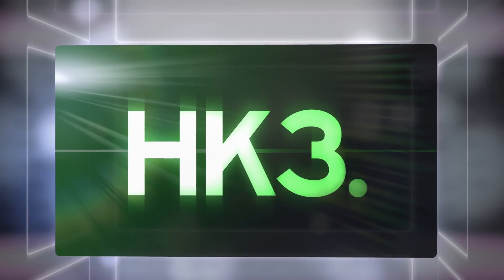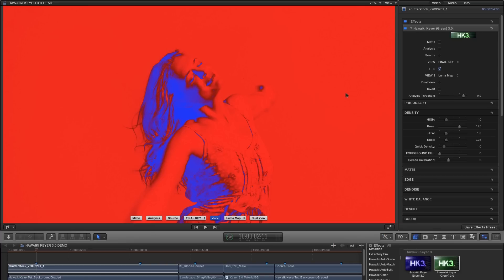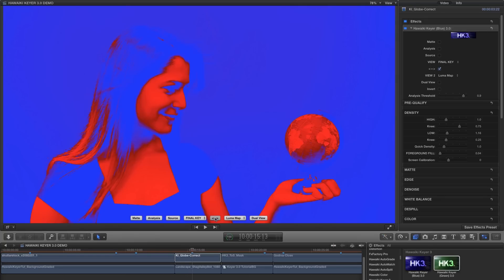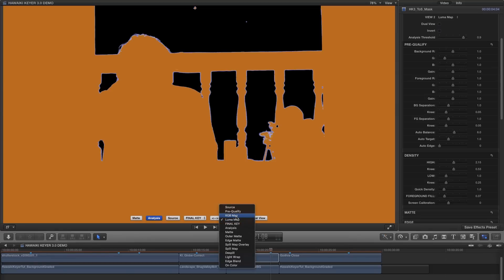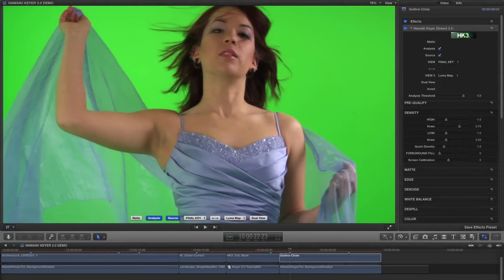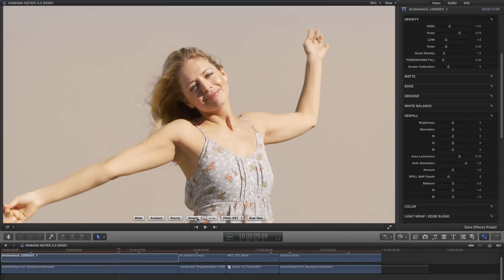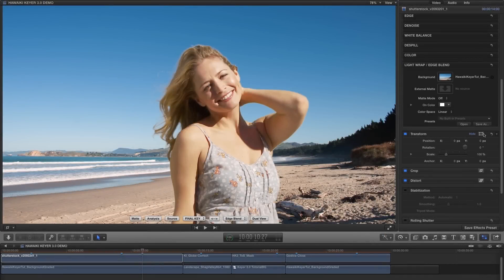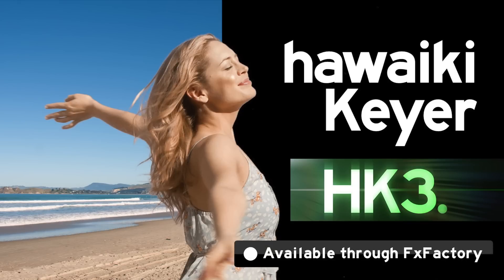Hawaiki Keyer 3 Upgrade Tutorial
Hawaiki Keyer is a complete keying system for green screens and blue screens, featuring an innovative keying algorithm, a unique diagnostic toolset and unrivalled compositing options, all designed to help you get the perfect key with the minimum of guesswork.

For Hawaiki Keyer 3.0 (HK3), we went back and had a close look at our previous versions and realised that even though the core tech worked really well and produced great results, there was still more guesswork involved than we'd have liked - a problem common to many keyers and which can often be frustrating for users.

So while we've refined the core algorithms and added some exciting new features, the focus of this release has been about giving you the tools to reduce the guesswork so you can not only pull a better key but finish the job much faster.

We've aimed to achieve this in a few different ways - by removing, reordering and renaming existing parameters, by providing more refined control of existing processes and by adding new and unique views that show both what you need to do and what you've done.